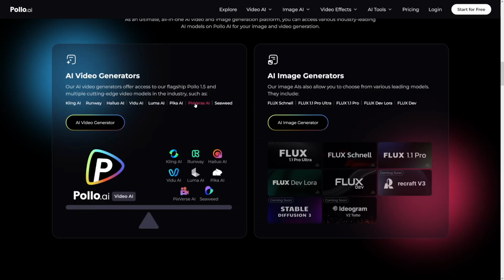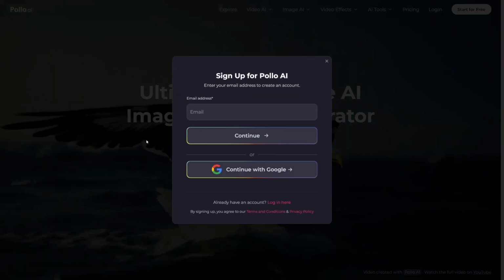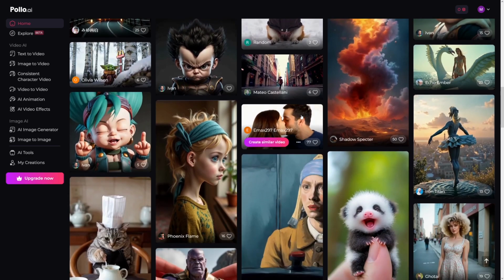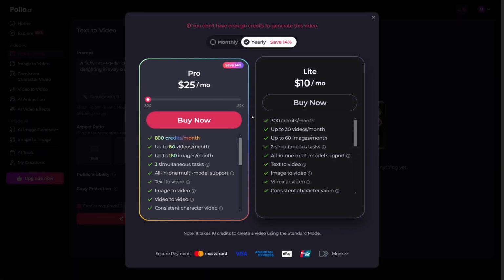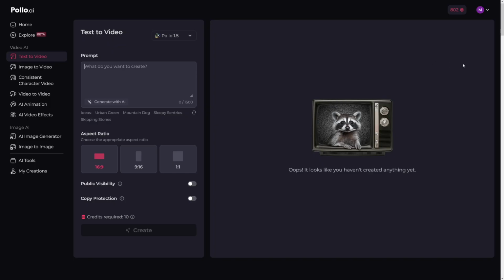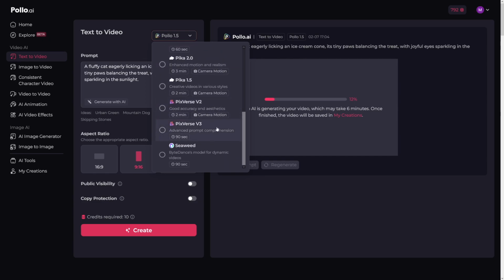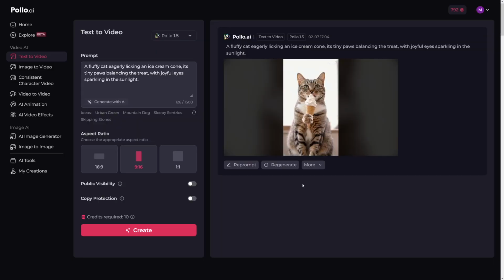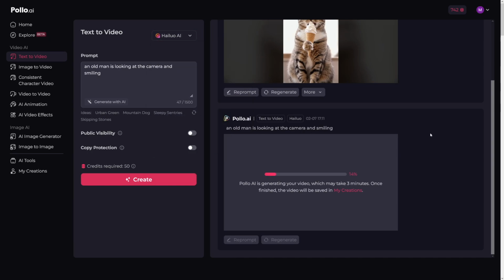How To Make Money With Pollo AI Video Generator in 2026